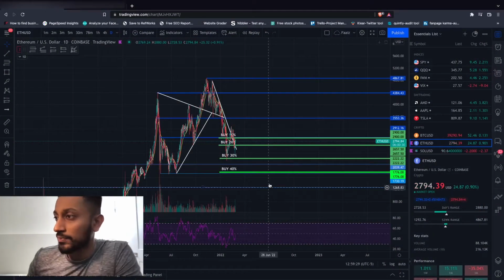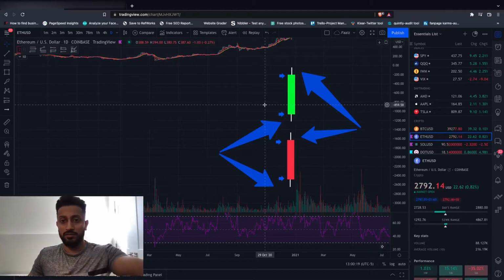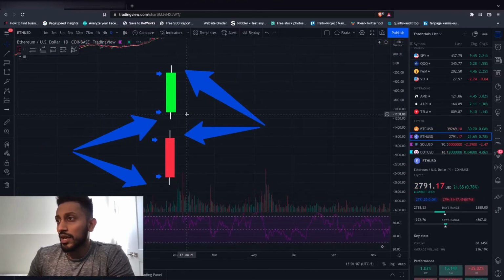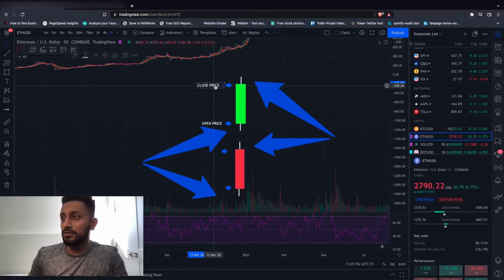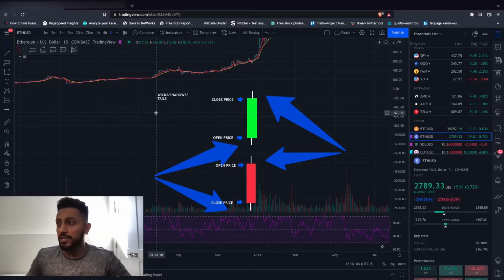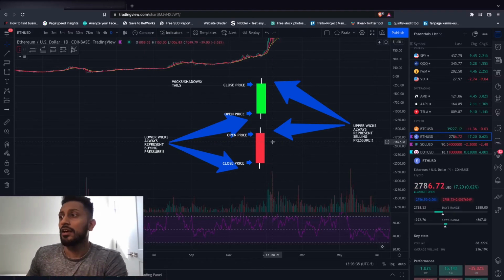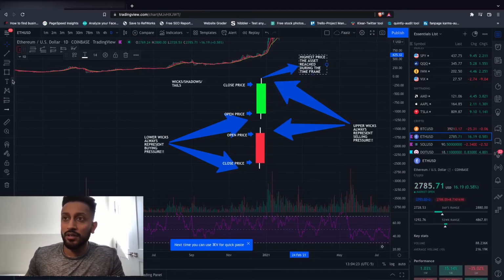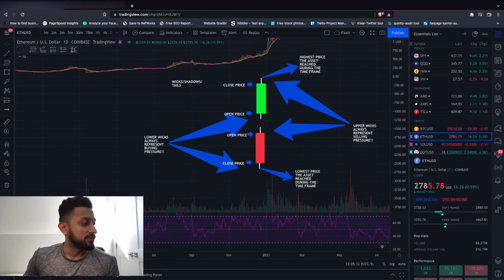What is a CANDLE? (MUST WATCH FOR BEGINNER TRADERS!)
This video goes over the basics of the different info a red and a green candle gives us!

The goal of this video is to help new and excited traders to help build a good foundation in trading.

The charting software I am using is called TradingView and it is FREE to use!

You can also follow @stockt4lk on Instagram for more stock talk!

Topics:
0:00 - Intro
0:46 - What is a candle?
1:18 - Dissecting a candle.
2:06 - Timeframes Explained.
6:04 - Conclusion

BIGGEST TAKEAWAYS:
1) A candle gives us the following information within a specific timeframe:
     a) Open price of asset.
     b) Close price of asset.
     c) Highest price of the asset.
     d) Lowest price of the asset.